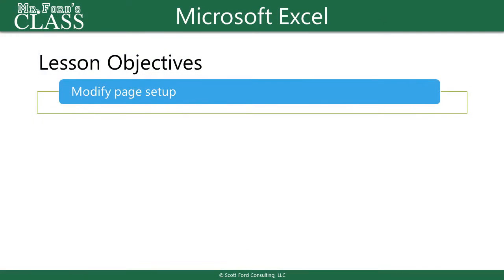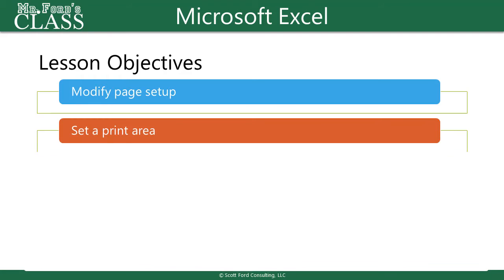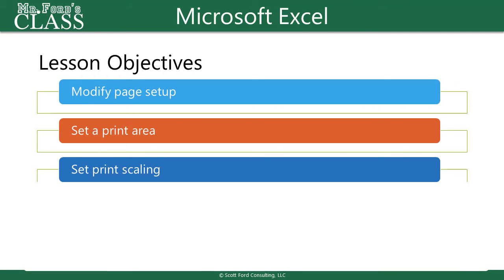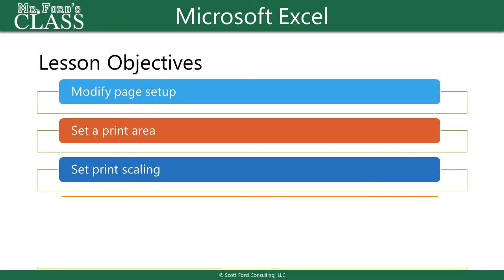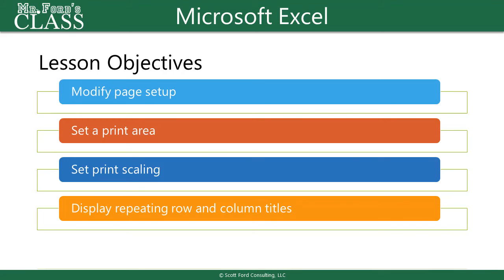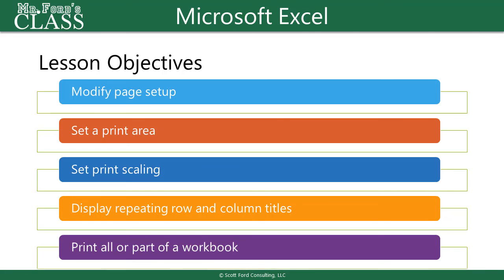Introduction Excel Printing (09.01) - Microsoft Excel: From Beginner to Certified Professional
In this unit, you will learn about how to get your spreadsheet from a softcopy (on the computer) to a hardcopy (printed out). You will learn how to set up the pages, set print areas, adjust the scaling, repeated rows and columns on the printout, add customized headers and footers. Finally, we will cover how to send all of that to the printer and the options you might encounter.